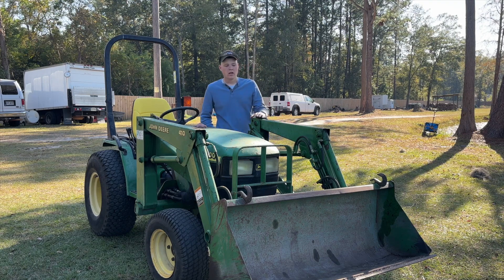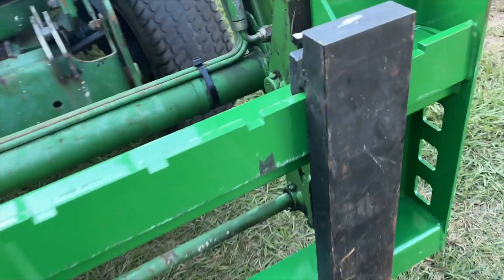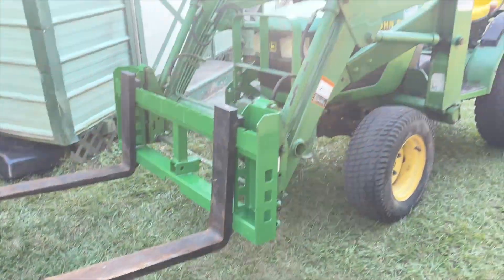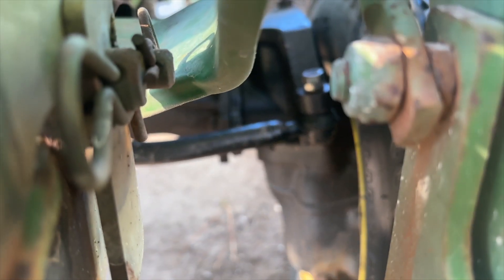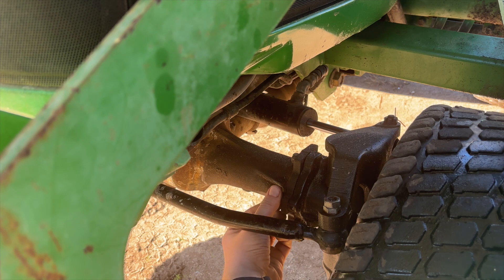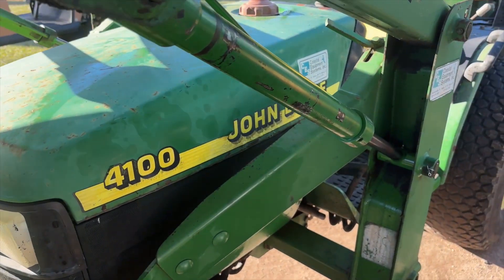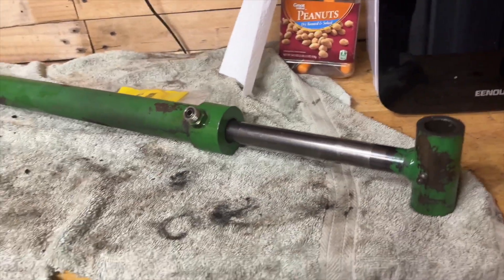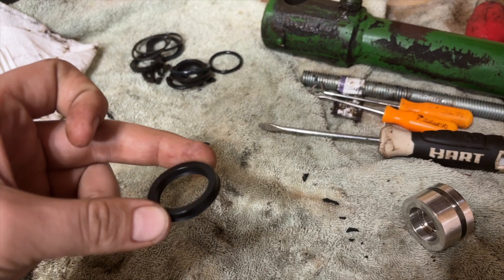John Deere 4100 Part 2 - Fixing leaks and installing pallet forks!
Another update on my JD 4100 tractor. In this video I reseal some leaking cylinders and install my new quick attach forks.

410 loader cylinder seal kit